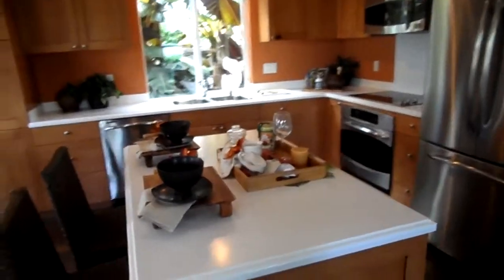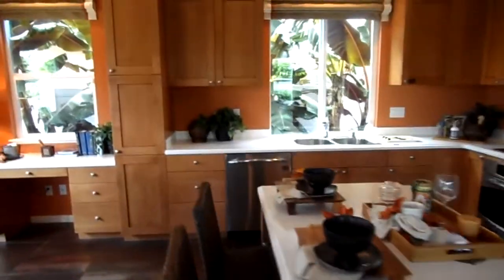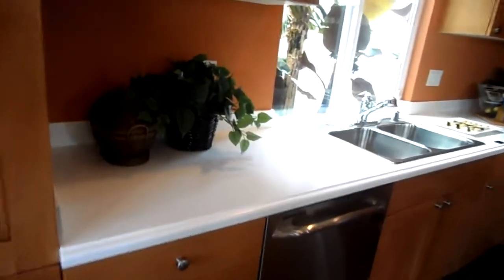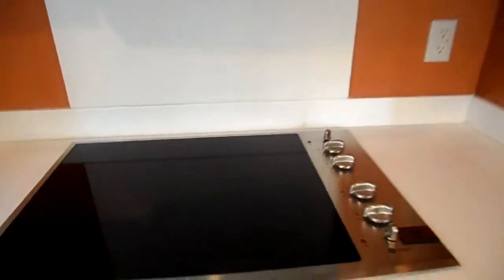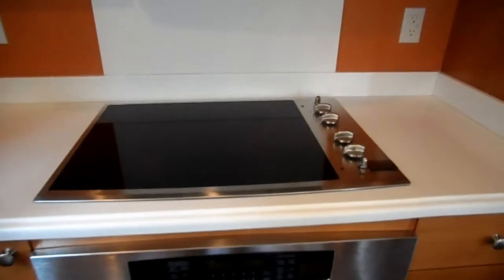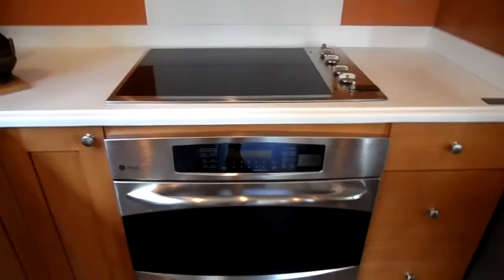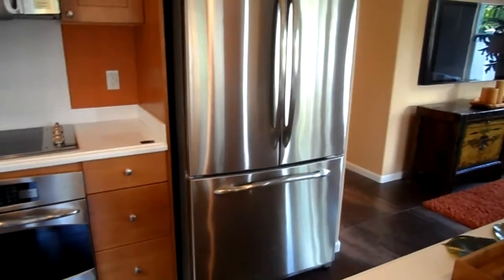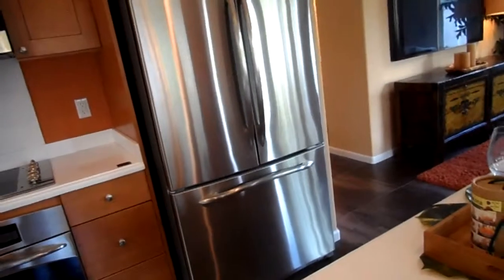VA approved Kamakana 3010 basic kitchen package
VA approved Kamakana basic kitchen package